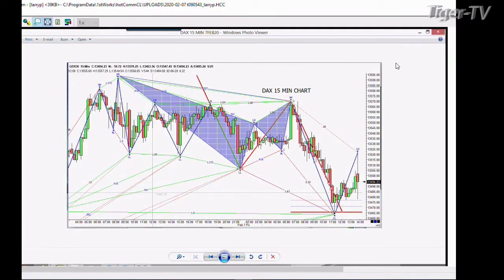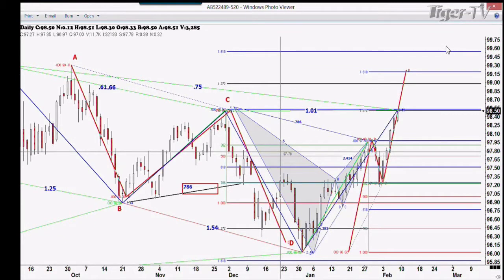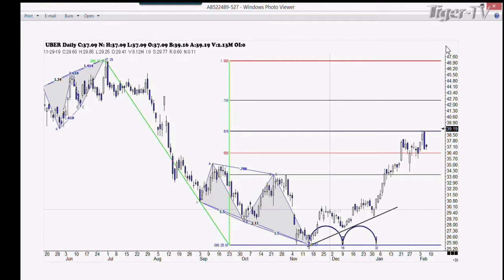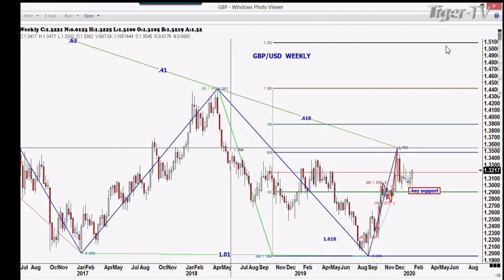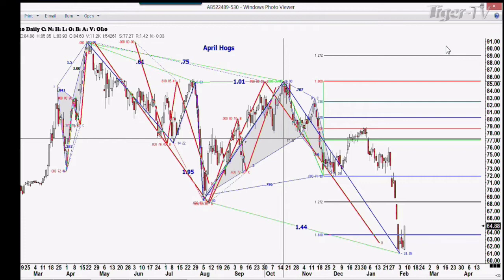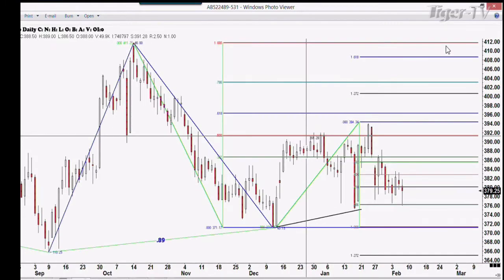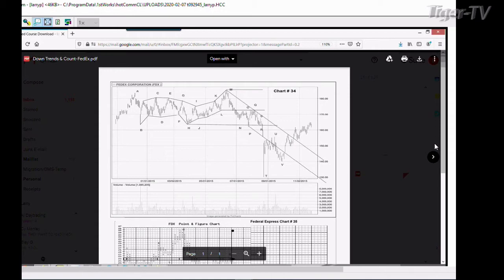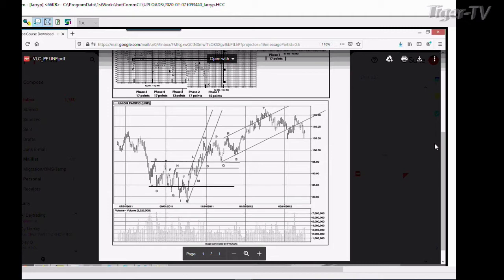February 7th, Trade What You See with Larry Pesavento on TFNN - 2020